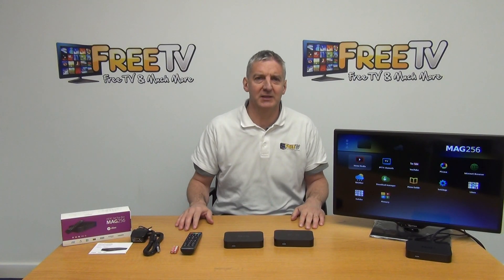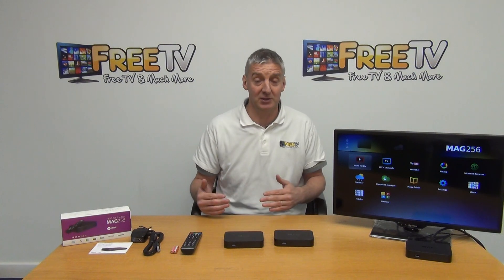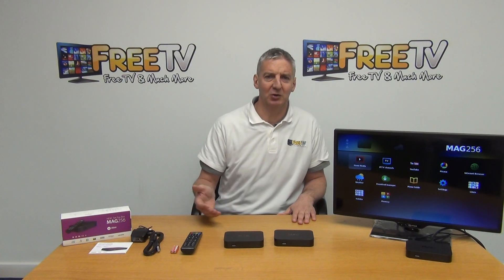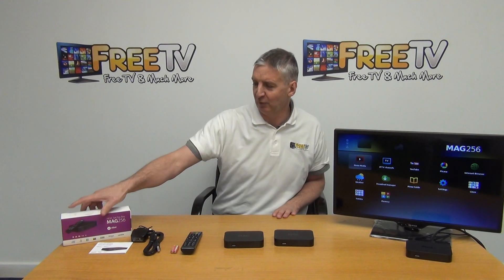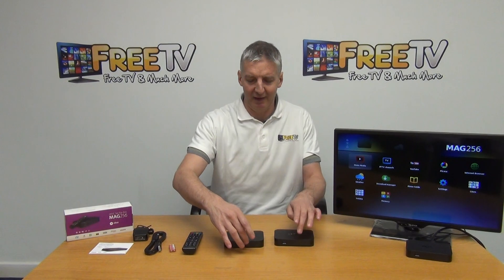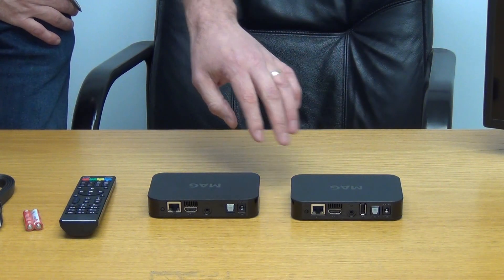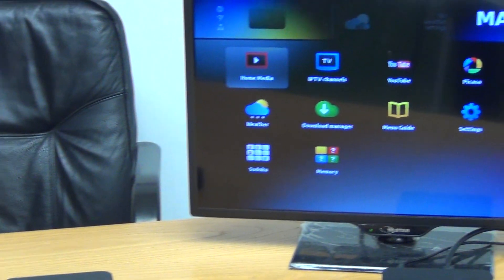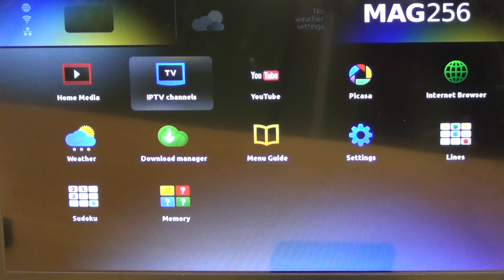MAG 256 & 256 W1 IPTV Set Top Boxes